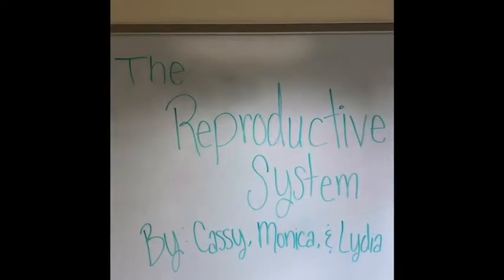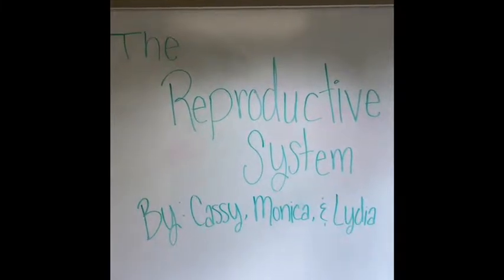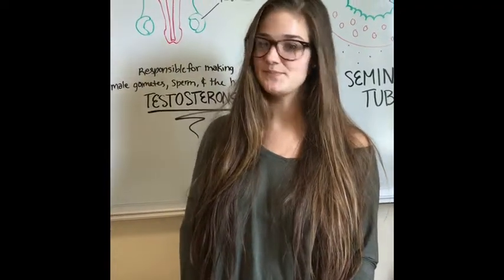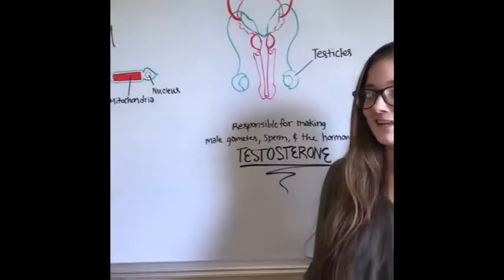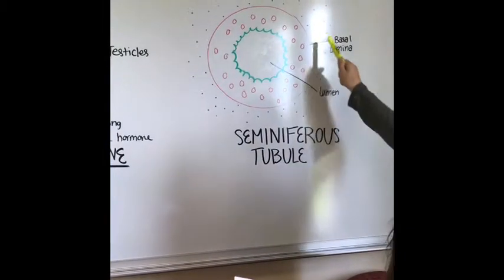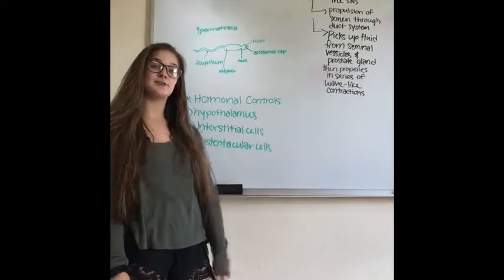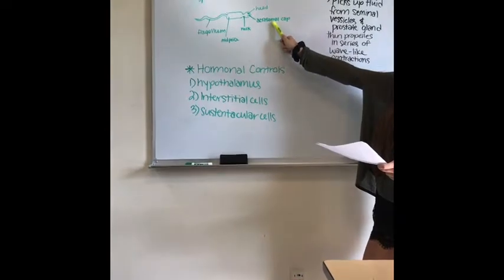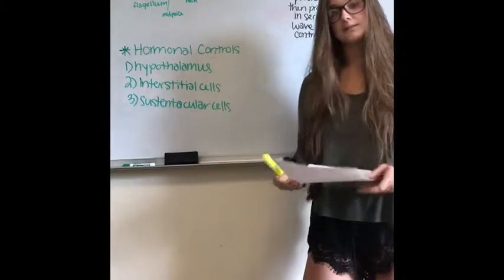Student Review Chapter 27 Reproductive System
Student review of the reproductive system